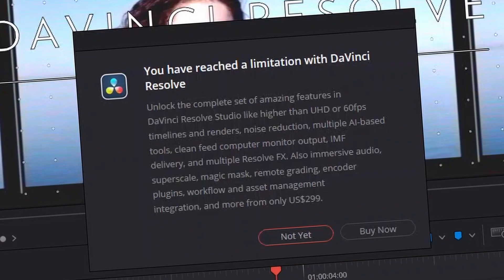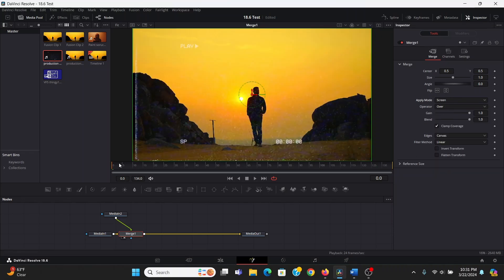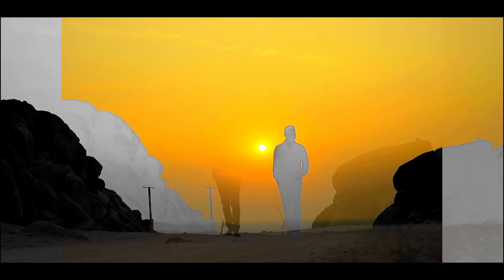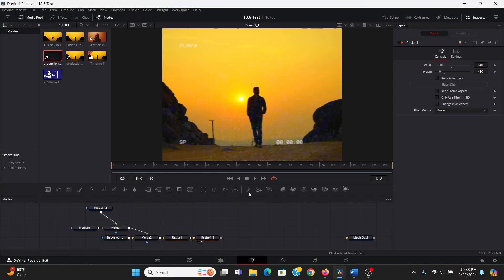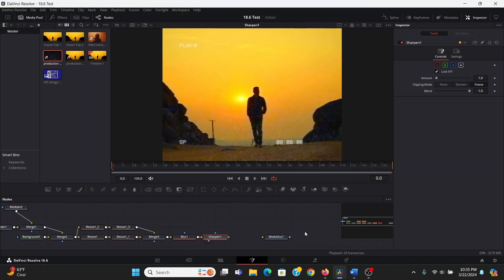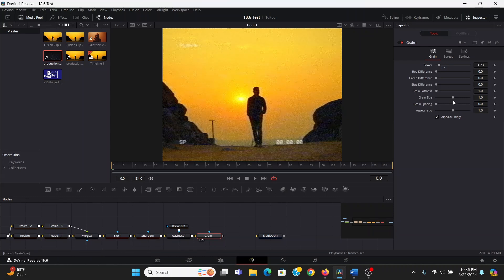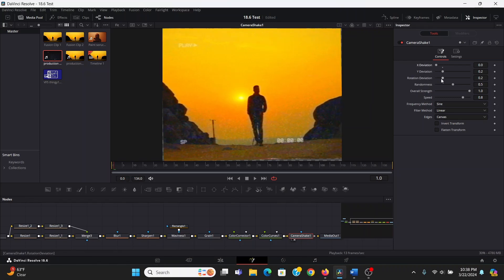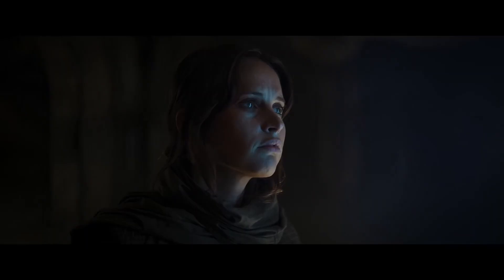Realistic VHS Effect in Davinci Resolve for FREE!!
Learn how to make a VHS effect in Davinci Resolve that (in my humble opinion) actually looks realistic without using the analog damage effect from the studio version!